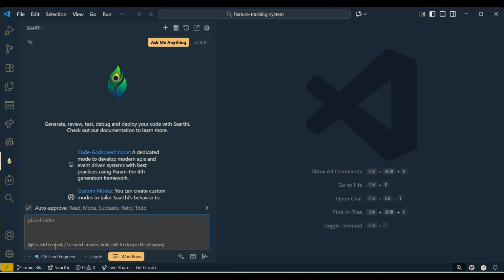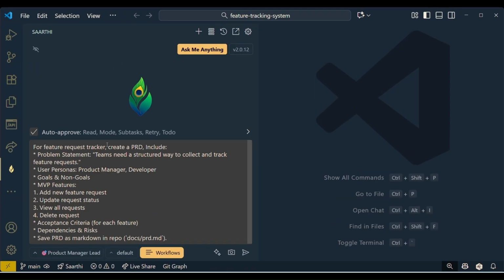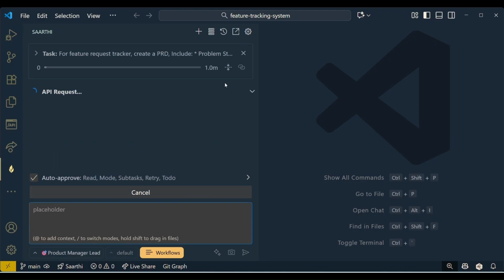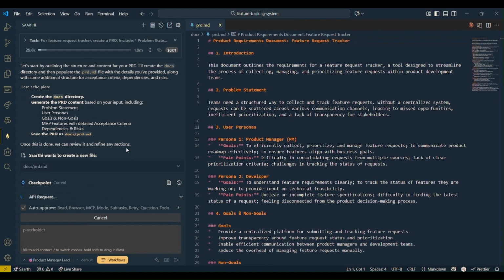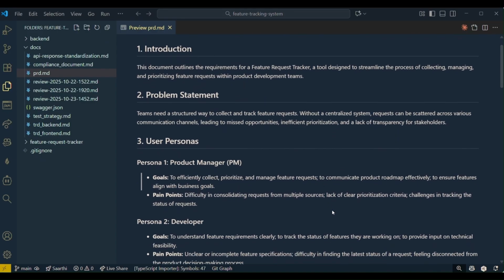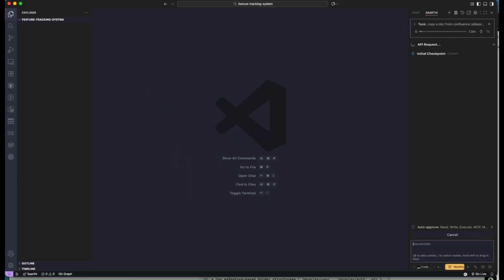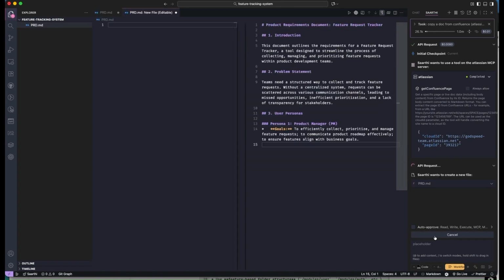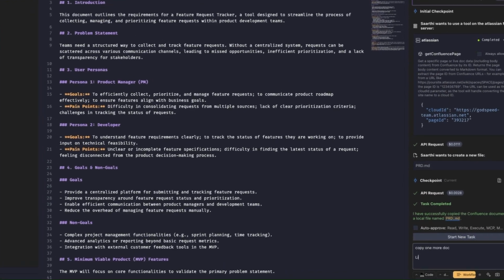From Idea to PRD in Seconds | Saarthi Product Manager Lead Mode Inside VSCode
We’re kicking off the Saarthi Series—a step-by-step journey covering every mode that automates your Software Development Life Cycle (SDLC). 🚀

This is Step 1: From Idea to PRD, where we introduce Saarthi’s Product Manager Lead Mode—your AI-powered copilot that transforms product ideas into clear, actionable Product Requirement Documents (PRDs) directly inside VSCode.

Here’s what you’ll see in this video:
✅ Draft and validate ideas using Lean Startup principles
✅ Align teams around goals, user pain points, and MVP scope
✅ Auto-generate structured, versioned, and traceable PRDs
✅ Seamless Confluence integration via MCP connection

No more switching tabs or juggling docs — Saarthi bridges strategy and execution so your team starts with context, not chaos.

👉 Next up in the Saarthi Series: TRD Creation — From PRD to Architecture in Minutes

Try Saarthi for free and see how we’re reimagining product management with AI.